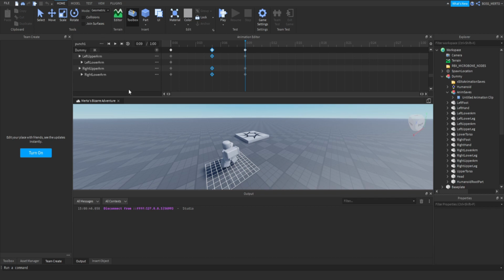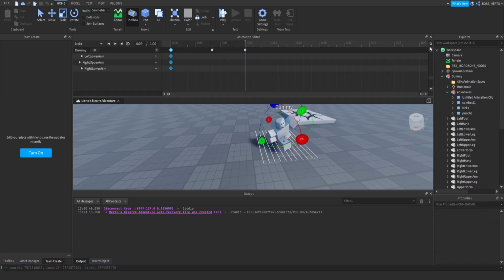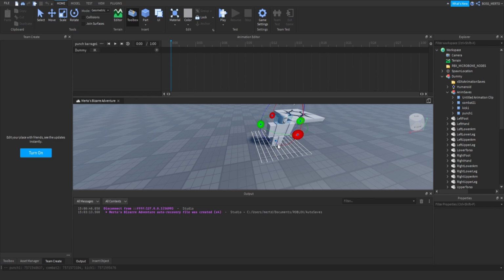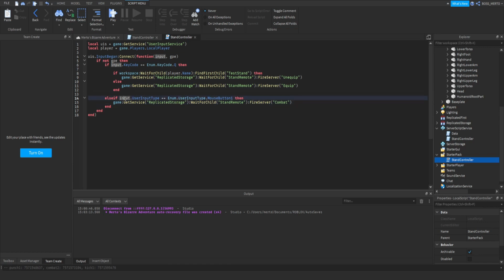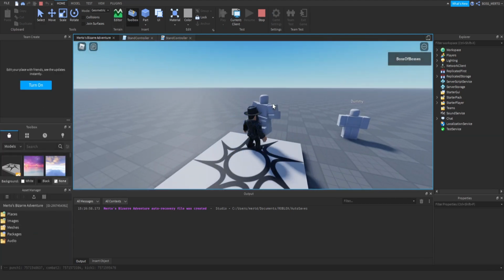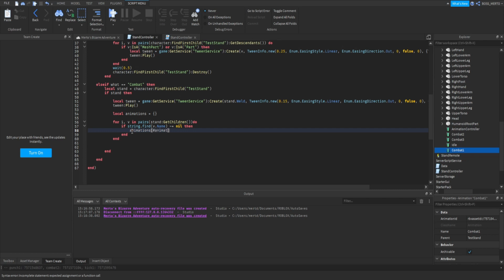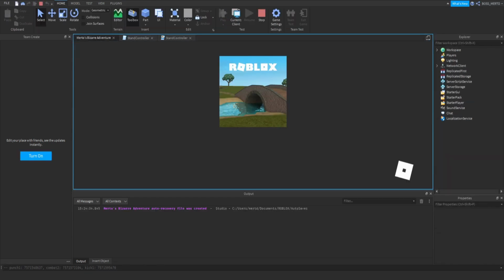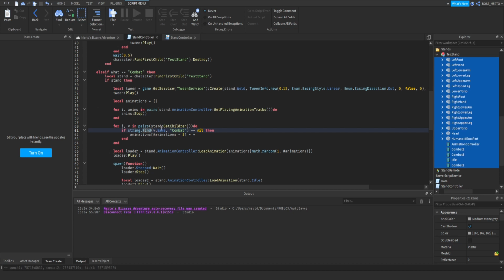[JOJO GAME #3] ROBLOX Studio | STAND COMBAT [PART. 1]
This video shows how to create a basic combat for your stand.

Please like & subscribe to learn more about developmaent in terms of One Piece & other anime related things.The stuff I create in my videos, can't be found on some other YouTube channel!

// This is a link to the place I have created in this video, clicking on this supports me (pls if you choose this, then just visit the link then leave, do not buy anything the ads tell you to buy!).